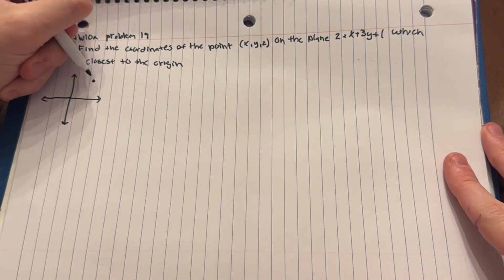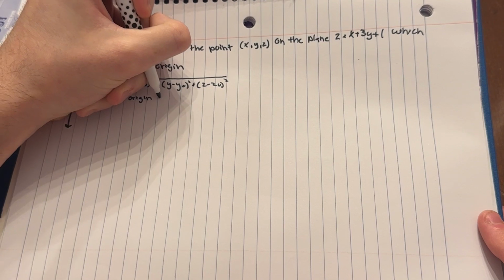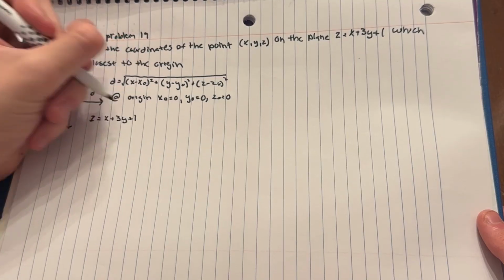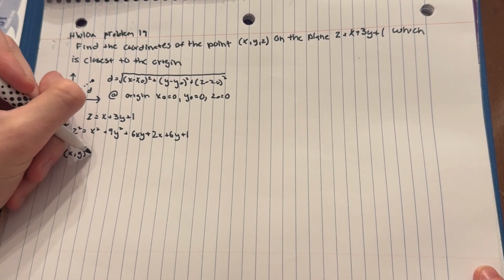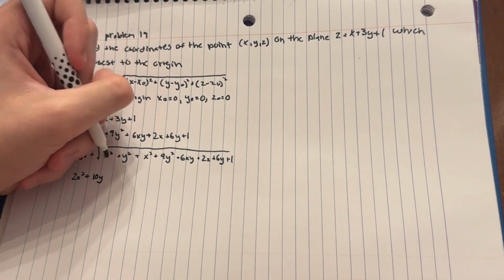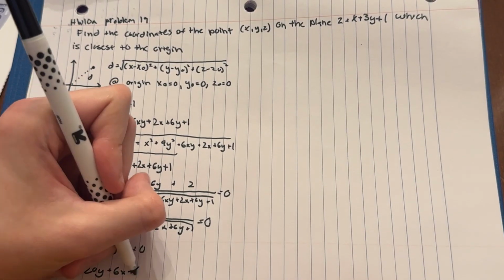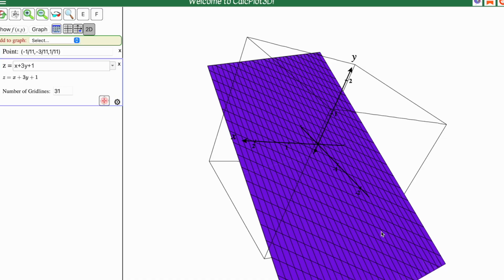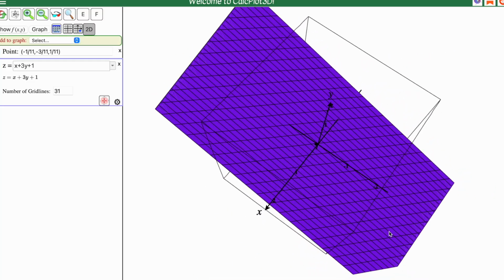MCC Discussion Post (Applications of Optimization)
In this video I walk through problem 19 of WebWork10a. This problem relies on using partial derivatives to find critical points.